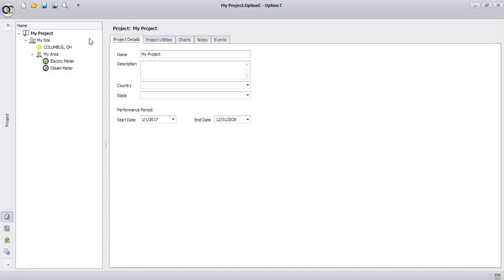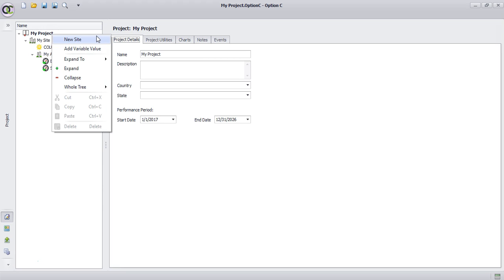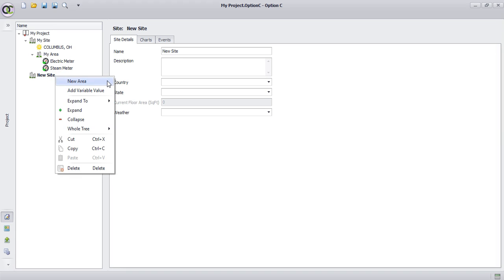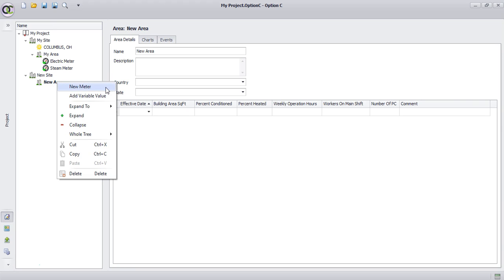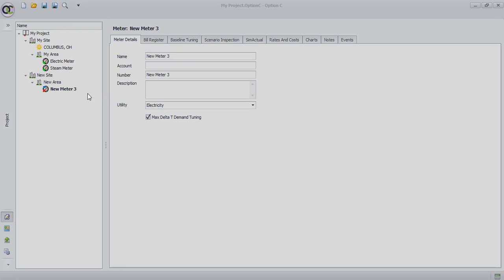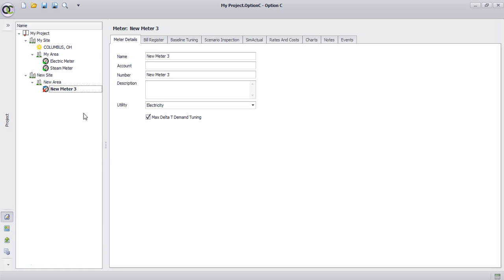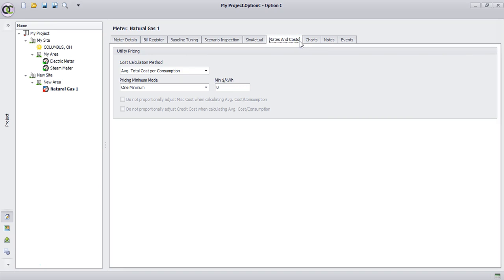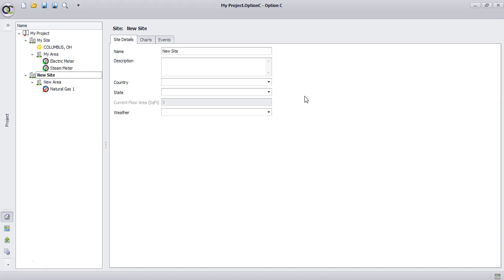Option C Tutorial 2: Project Setup Adding Project Items